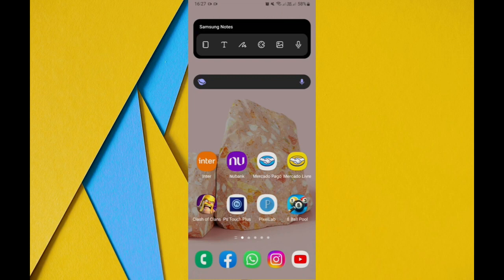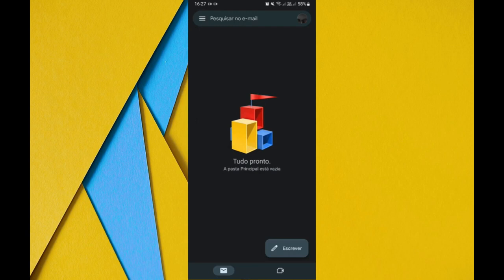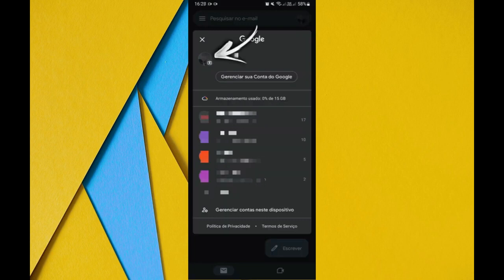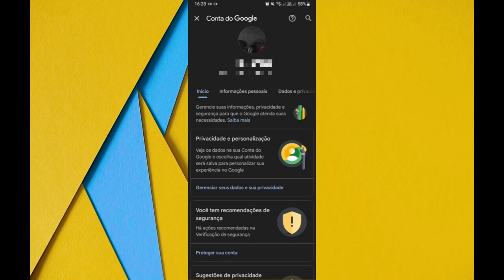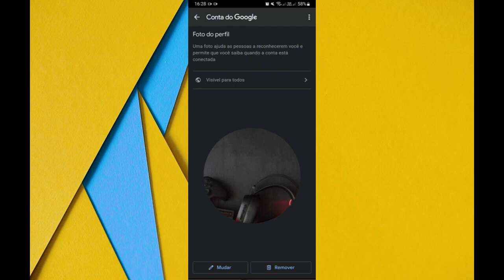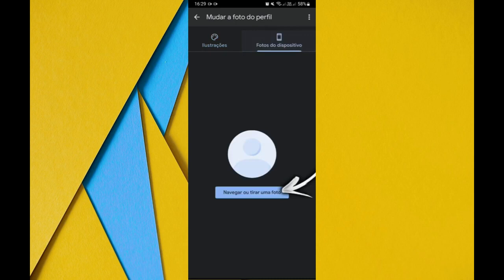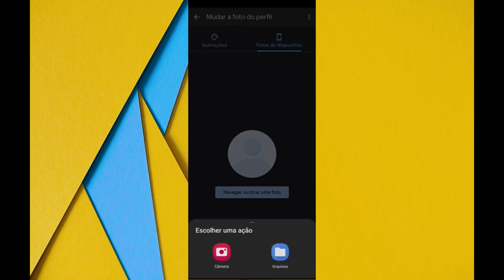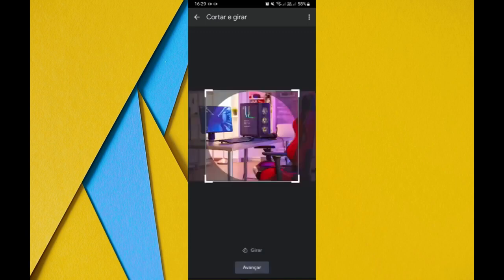How to change the Google profile picture on the phone